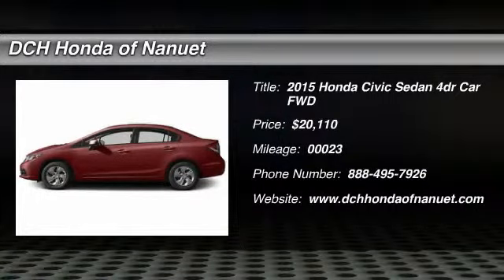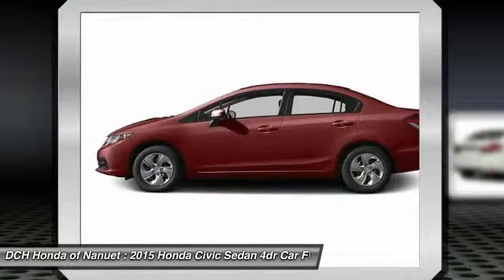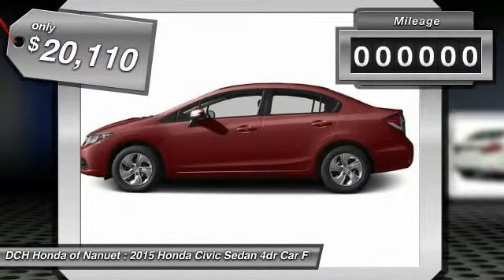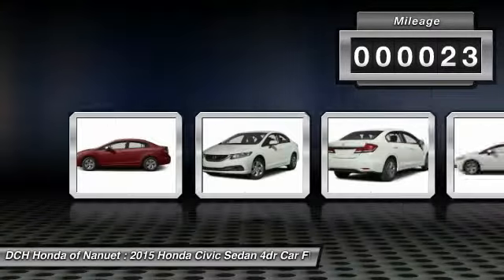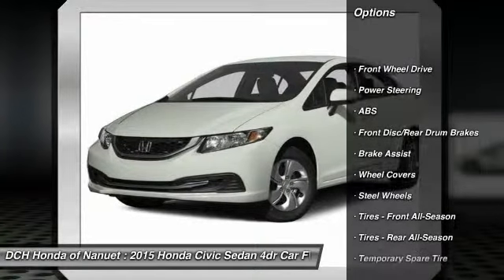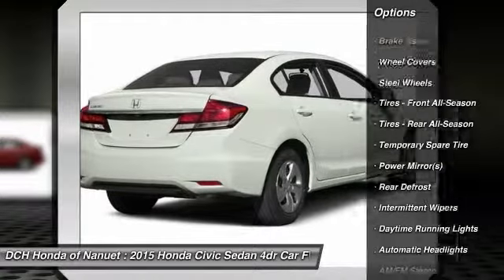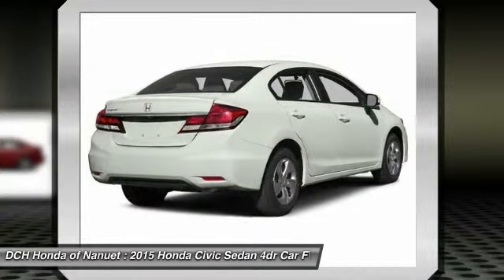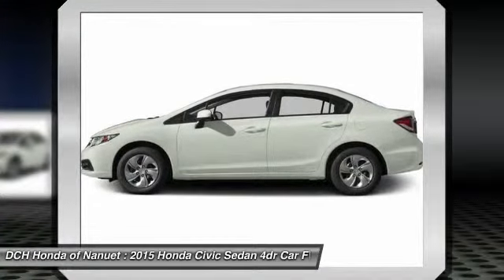2015 HONDA CIVIC SEDAN Nanuet, NY HN5S126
2015 HONDA CIVIC SEDAN Nanuet, NY
Stock# HN5S126